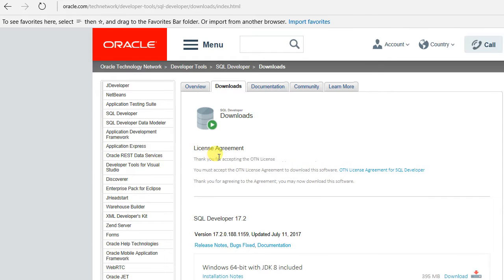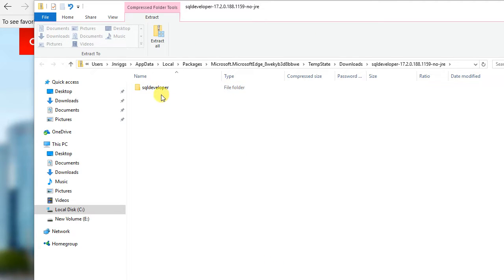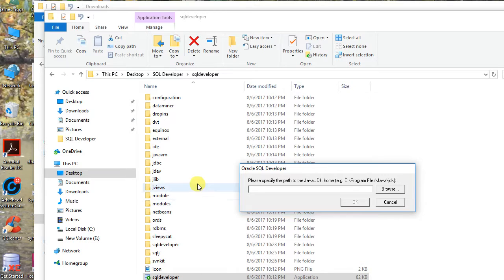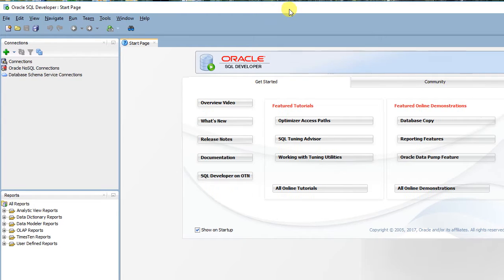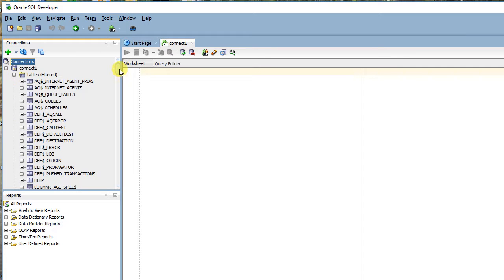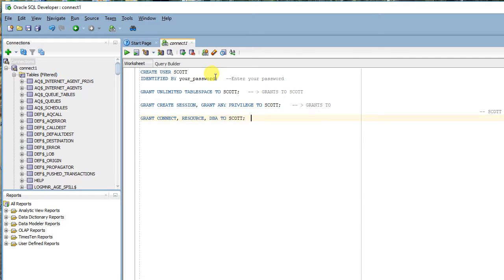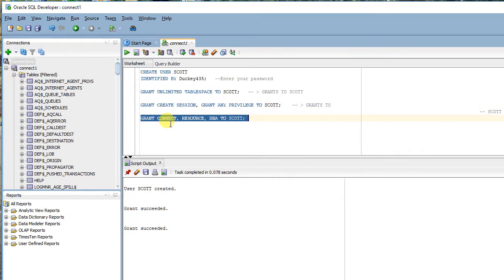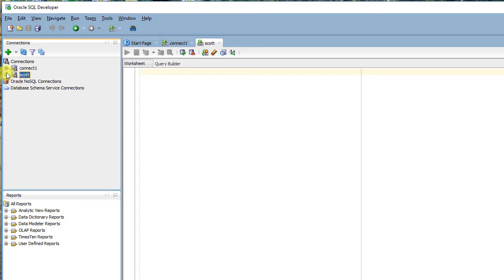Install Oracle SQL Developer